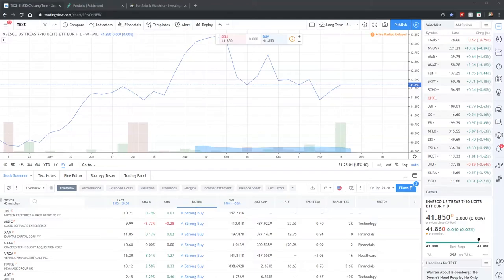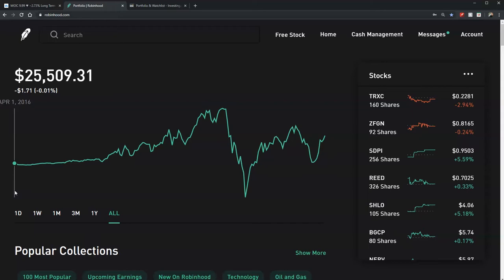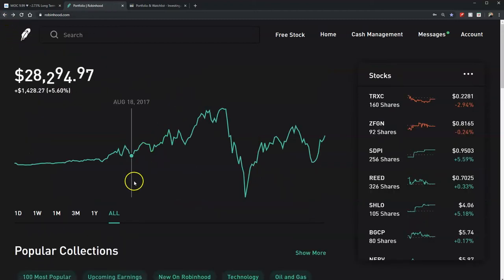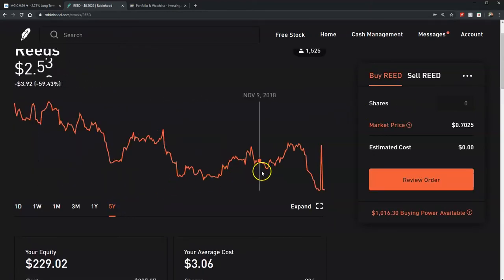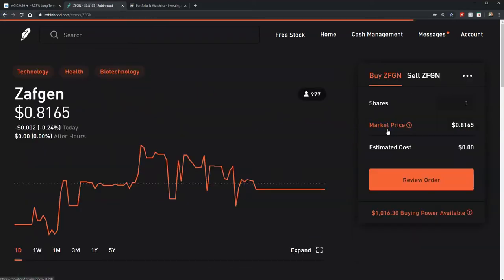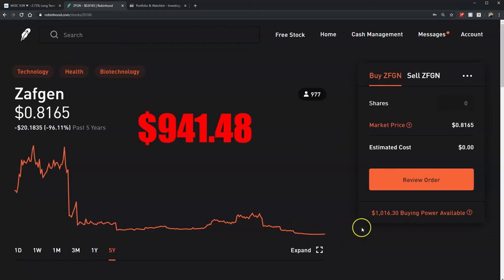My 5 Winners & Losers of 2019 on Robinhood